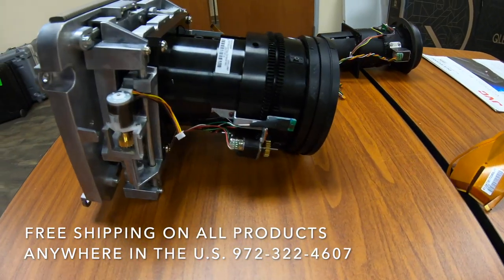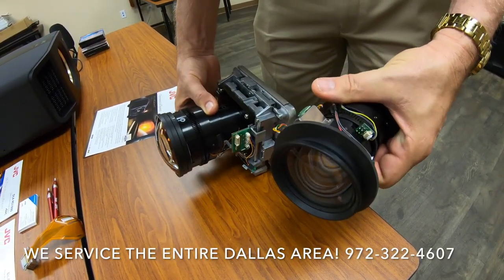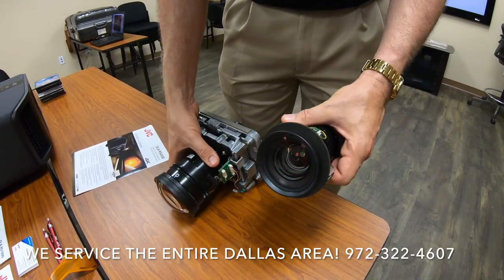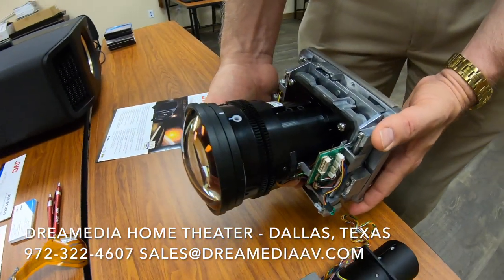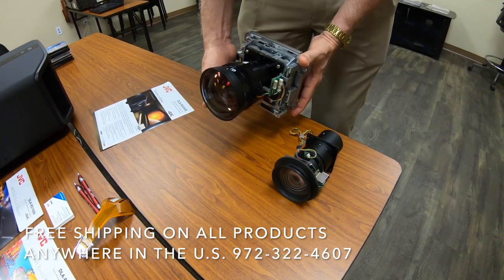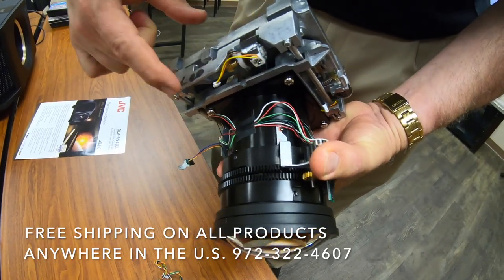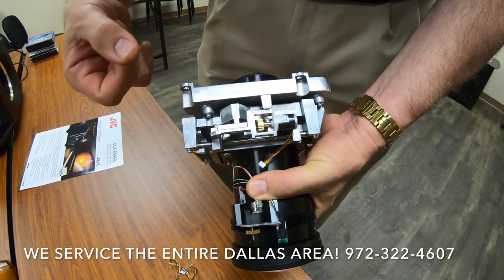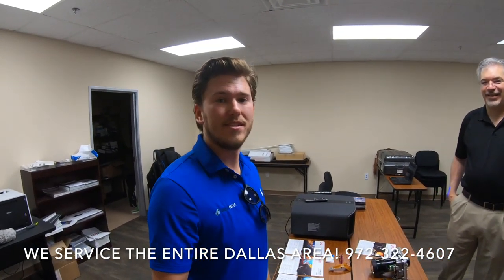JVC RS1000 / RS2000 Lens VS RS3000 Lens Comparison and Up Close Look NX5 NX7 NX9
Credit To JVC For Movie Demo

This Video FeaturesJVC RS1000 / RS2000 Lens VS RS3000 Lens Comparison and Up Close Look NX5 NX7 NX9!

PRODUCT INFORMATION

JVC RS1000 or NX5

The new DLA-RS1000 makes affordable, high quality native 4K home theater projectors a reality. This entry model features three new 0.69 inch D-ILA devices each with 8.8 million pixel resolution. It also features a 17-element, 15-group all-glass 65mm lens. Its high contrast, high brightness, and color reproduction ensure dynamic and realistic images that are sure to wow even the most discriminating viewer.
1,800 Lumens with High Power Lamp (PK-L2618U)
40,000:1 Native (400,000:1 Dynamic) Contrast Ratio for deep blacks
New 0.69 inch native 4K D-ILA devices (x3)
17-element, 15-group all-glass 65mm diameter high quality lens
Two 18Gbps HDMI/HDCP 2.2 Compatible Inputs
ISF (Imaging Science Foundation) Licensed
HDR10 Compatibility with Auto Tone Mapping
Improved Clear Motion Drive with Motion Enhance
Improved Multiple Pixel Control (MPC) — MPC works with 4K60P (4:4:4) signals
Low Latency Mode improves picture, speeds operation and reduces gaming/PC frame delays
New Installation Mode simplifies setup and memorizes up to 10 customizable picture preferences
Control: Control4 SDDP / LAN / RS-232C / IR / 12V Screen Trigger Output / 3D Sync Output
3 Year Advanced Replacement Warranty
Stunning Native 4K Resolution
The JVC DLA-RS1000 home theater projector features native 4K resolution that delivers images that truly rival reality. Images are so detailed, and so smooth you won't believe your eyes.